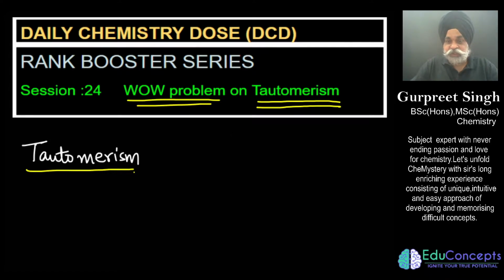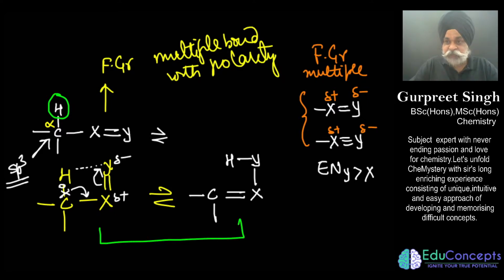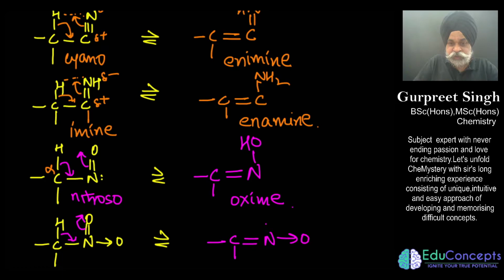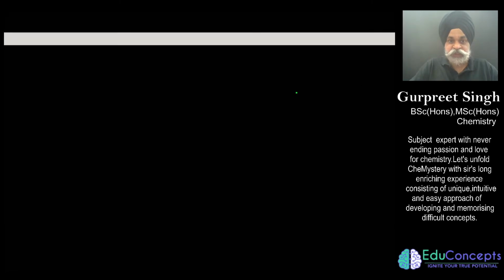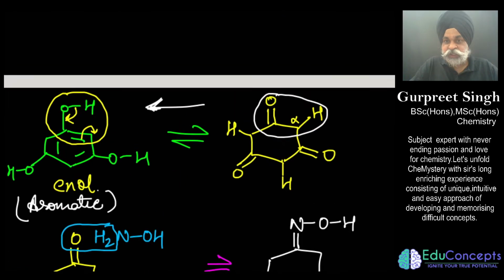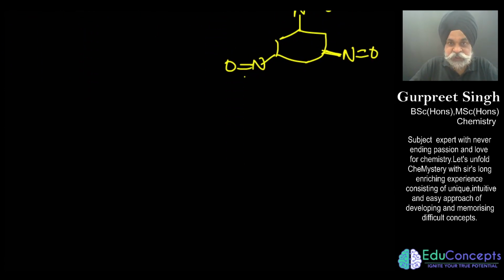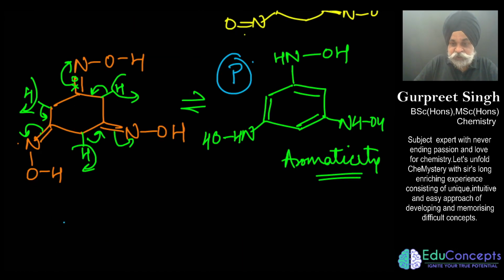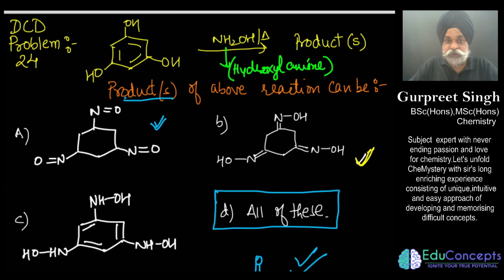Isomerism || TAUTOMERISM || Class 11 || GOC || Educoncepts || By Gurpreet sir